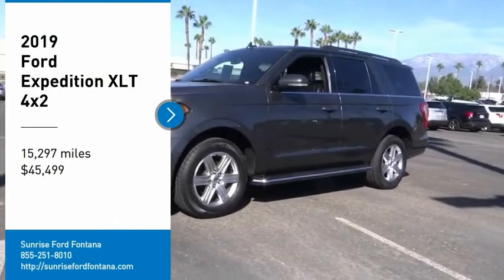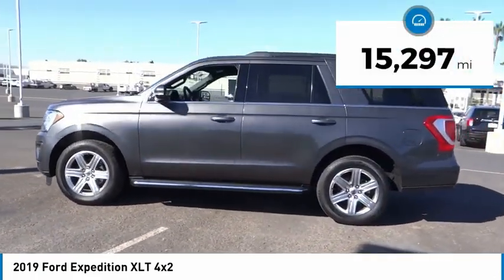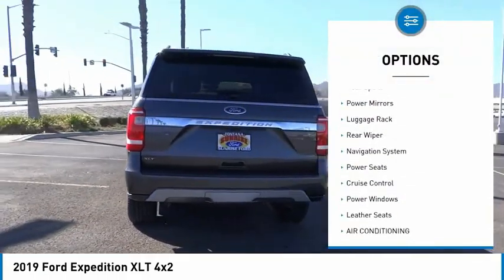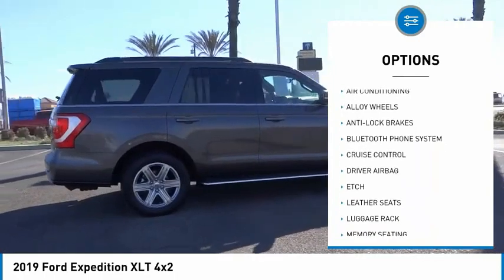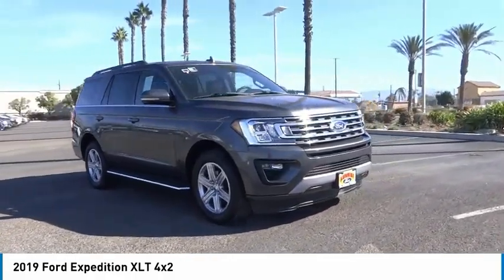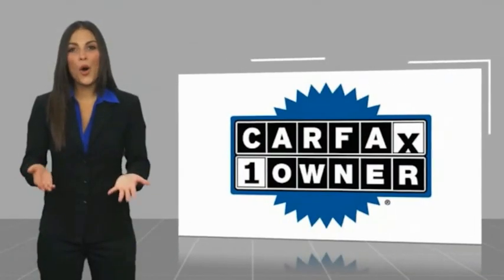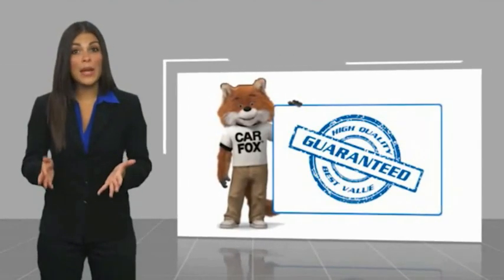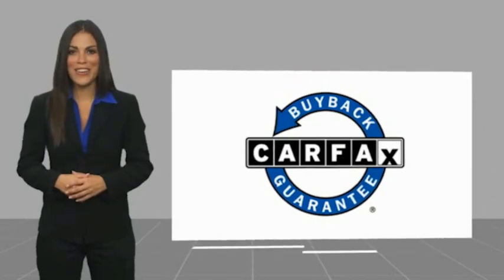2019 Ford Expedition Fontana, Chino, Norco, Moreno Valley, San Bernardino, CA V61350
2019 Ford Expedition XLT 4x2

16005 VALLEY BLVD.

SUNRISE FORD FONTANA: PROUDLY SERVING FONTANA, CHINO, NORCO, MORENO VALLEY, SAN BERNARDINO, AND SURROUNDING SOUTHERN CALIFORNIA LOCATIONS. THIS GRAY 2019 Ford EXPEDITION IS EQUIPPED WITH A ENGINE; 3.5L ECOBOOST V6, AUTOMATIC TRANSMISSION, AND RECEIVES AN ESTIMATED 17 City/24 Hwy MPG. FONTANA, CA 92335. FONTANA, CA  CHINO, CA  NORCO, CA  MORENO VALLEY, CA  SAN BERNARDINO, CA 2019 Ford EXPEDITION XLT 4x2 Stock #: V61350 | VIN: 1FMJU1HT1KEA60822 | 2019 Ford Expedition XLT 4x2 Sunrise Ford Fontana